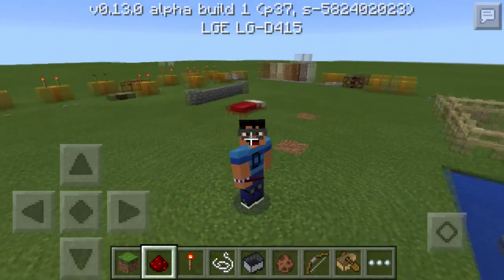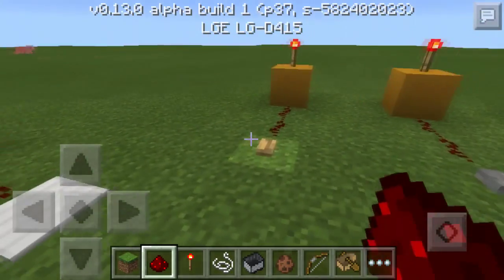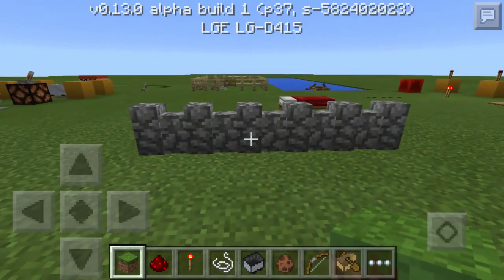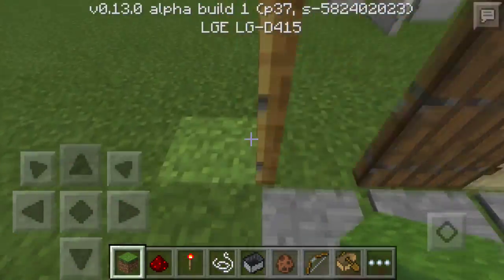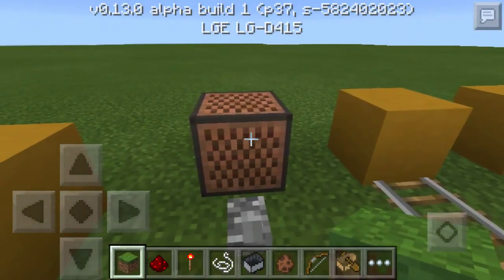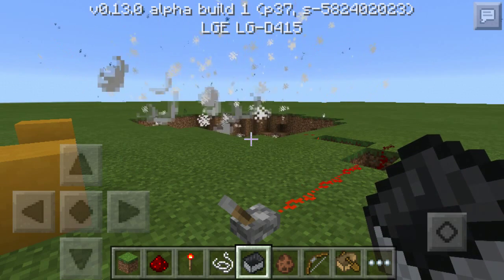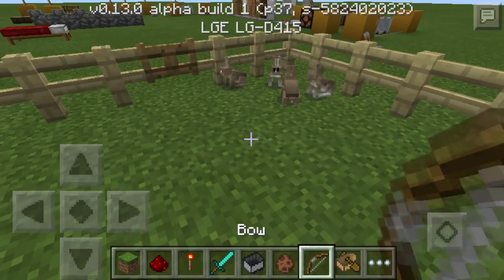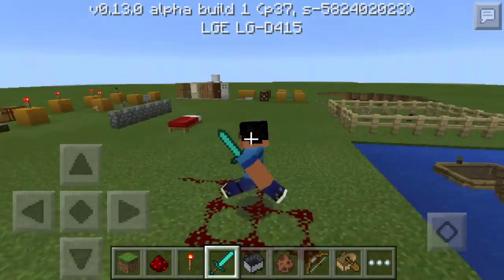0.13.0 Beta Overview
The 0.13 beta is out! It has redstone , little baby bunnies, and boats that float around at teh speed of sound!

Okay, it has redstone, rabbits, and faster boats. I just wanted to have fun, chill out. =P